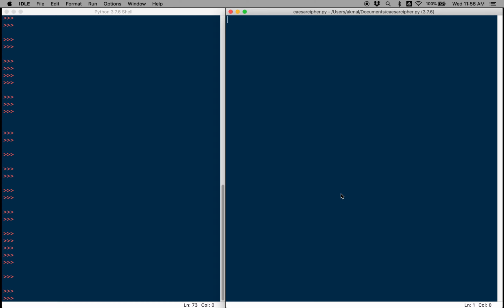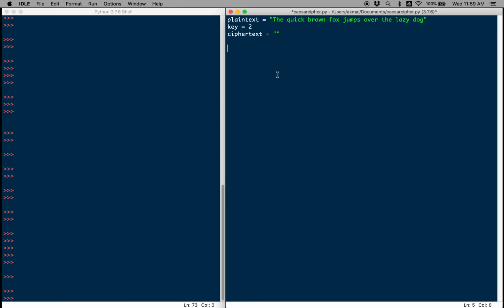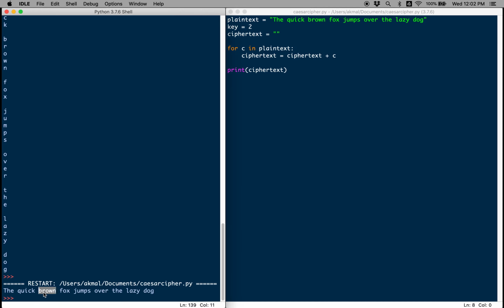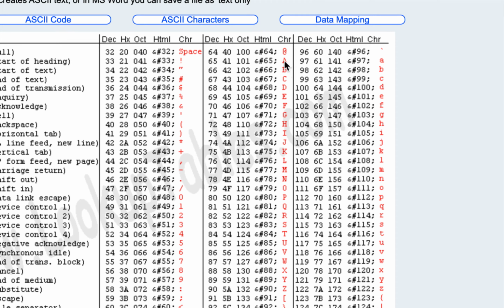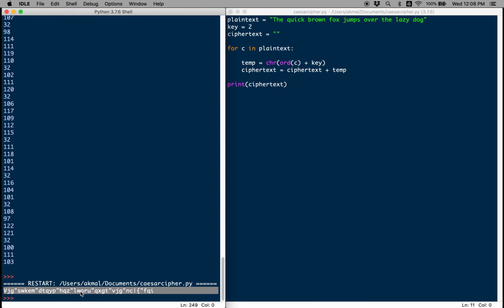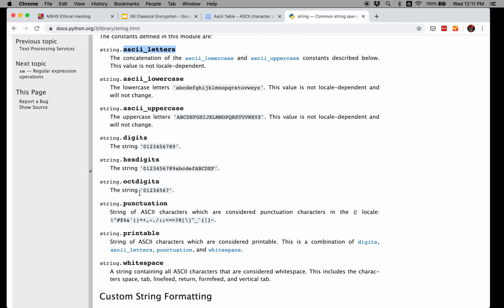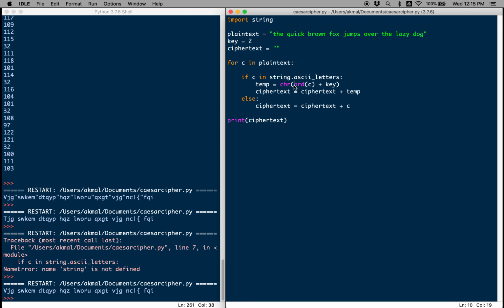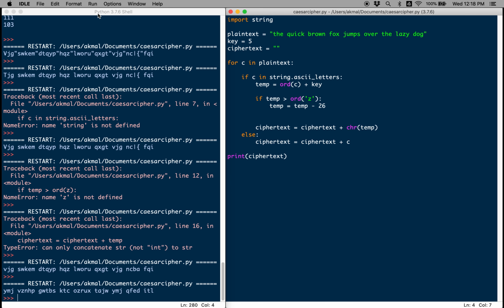01 Caesar Cipher : Encryption Exercise in Python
00:00 Why Cryptography?
06:00 Caesar Cipher encryption